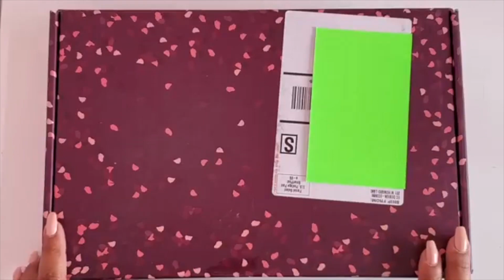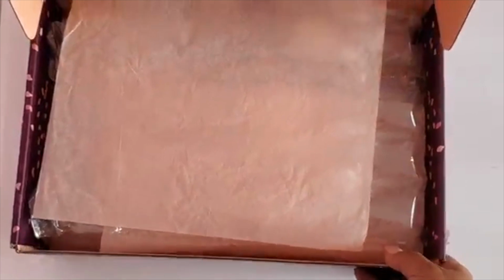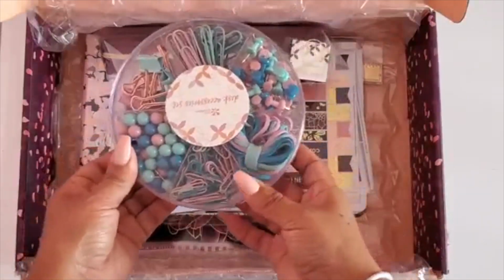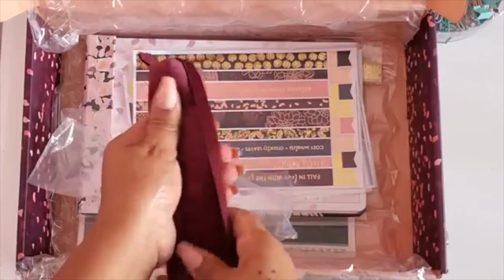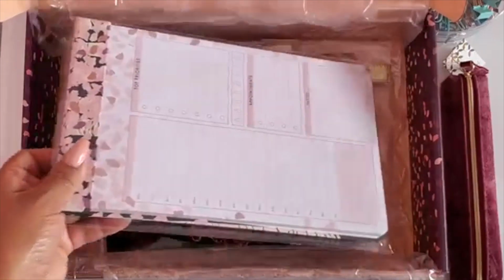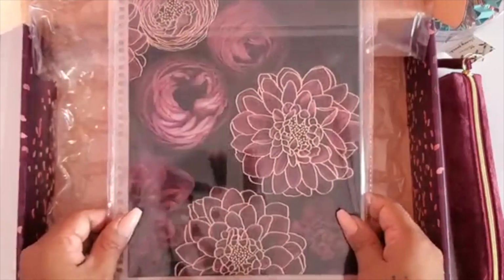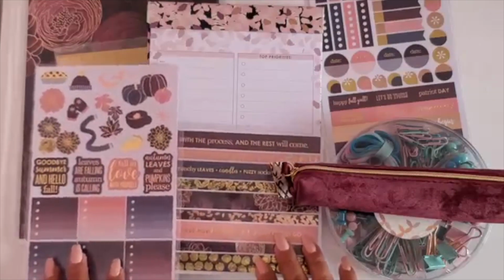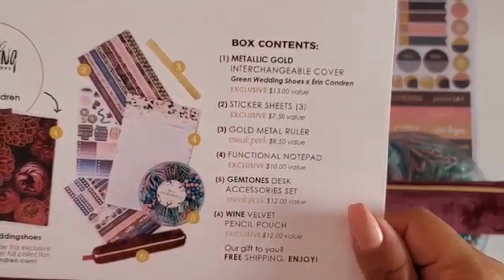ECSurpriseBox Fall 2019/ UNBOXING/ Spoiler Alert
Bringing you all the what's inside this beautiful box? I, like many of you was so exited to see what was in there and enjoyed sharing it with you. Hope you enjoy this video :)

Facebook Gardening page @OURGARDENINGTIME
Instagram budget